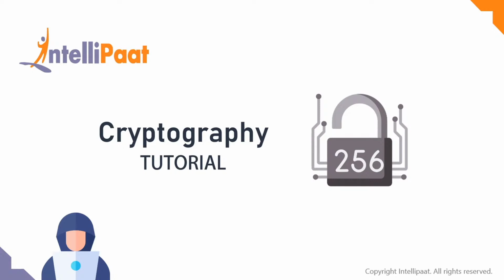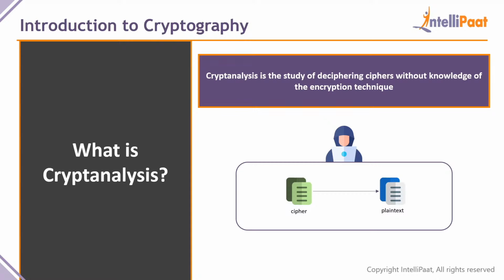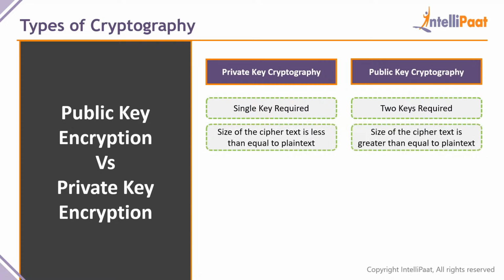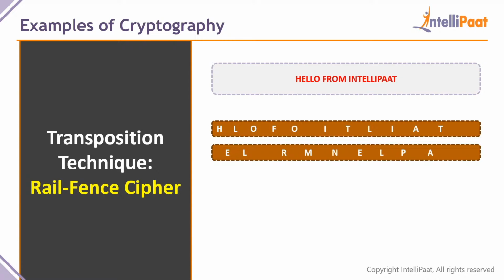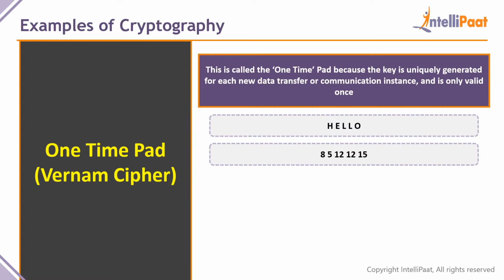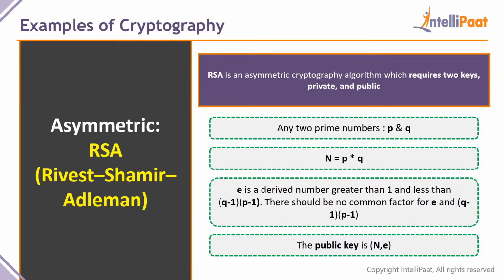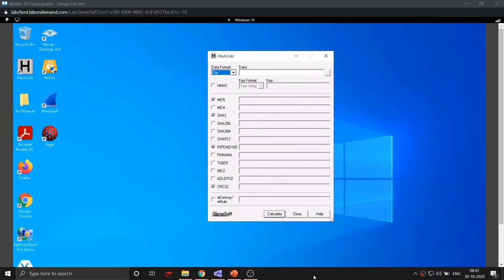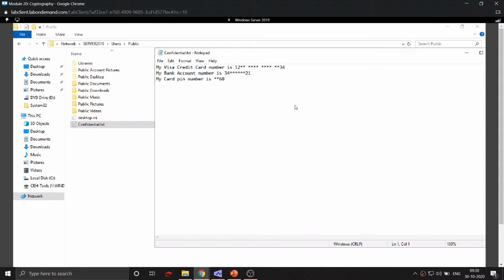Cryptography Tutorial For Beginners | Learn Cryptography | Cybersecurity Training | Intellipaat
📕 Interested to learn cybersecurity training and ethical hacking still more?

Intellipaat Edge
1. 24*7 Life time Access & Support
2. Flexible Class Schedule
3. Job Assistance
4. Mentors with +14 yrs
5. Industry Oriented Course ware
6. Life time free Course Upgrade